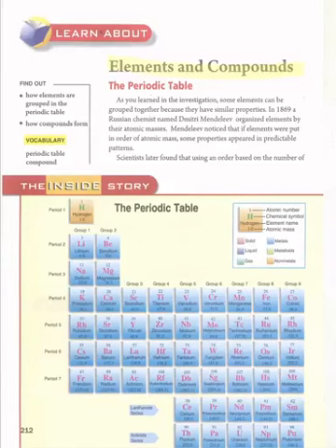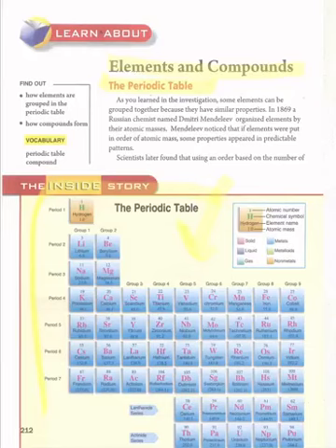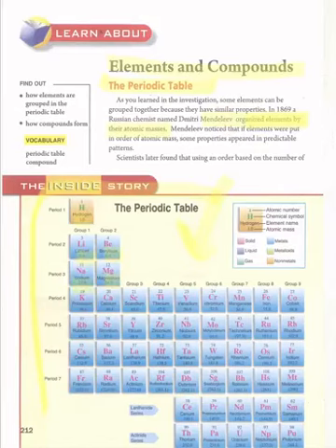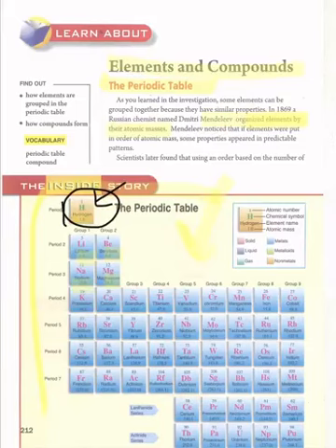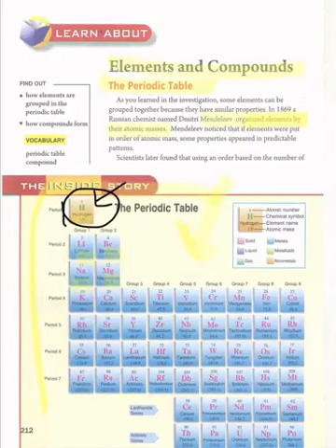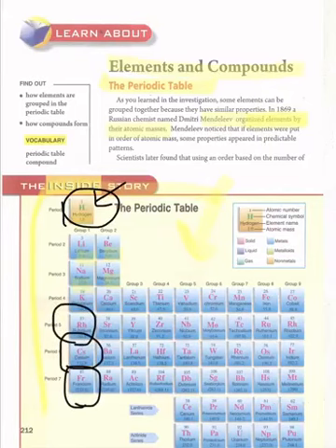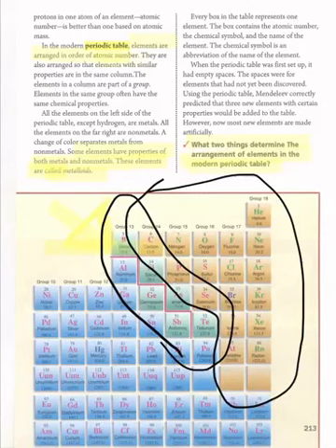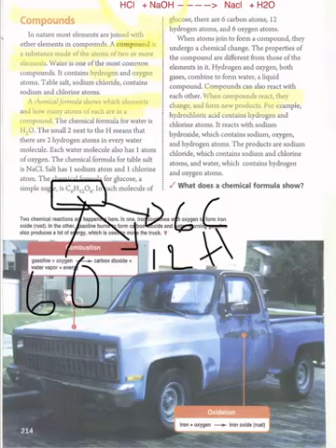science lesson: Grade 6\Ms Pari\ unit 5 chapter 1 lesson 2 (elements and compounds)SHAHAN SCHOOLS